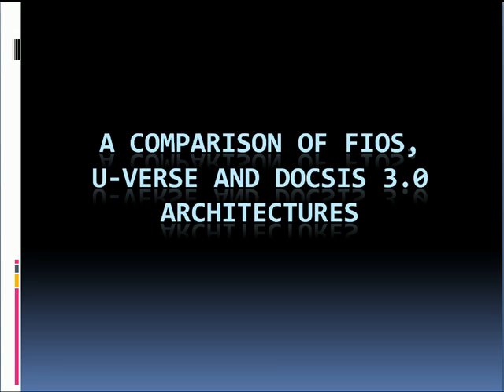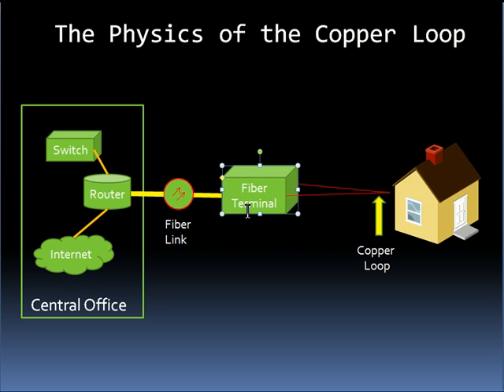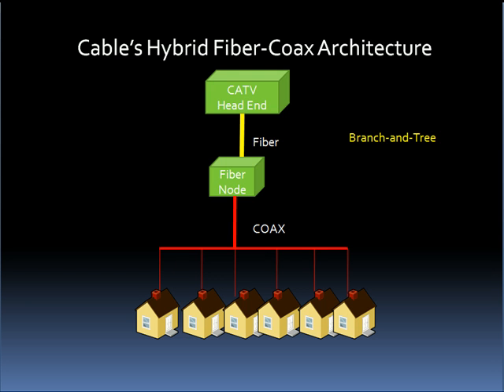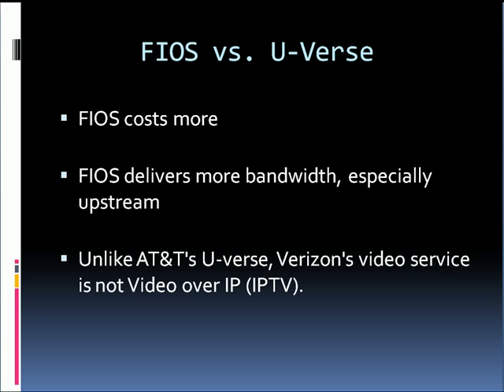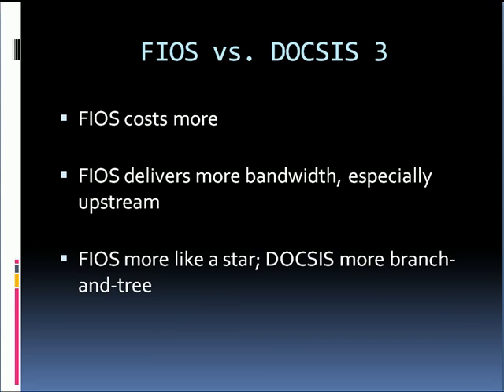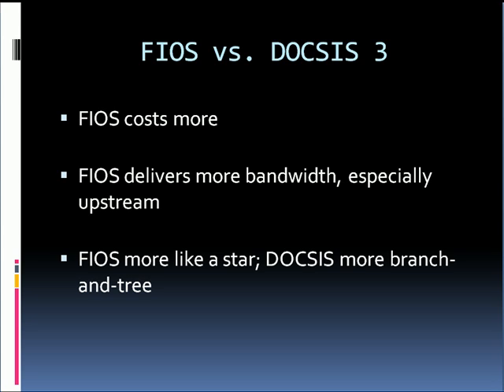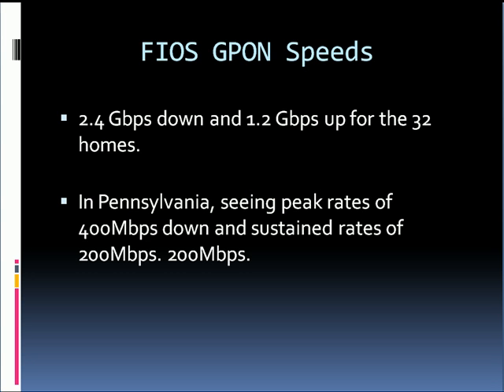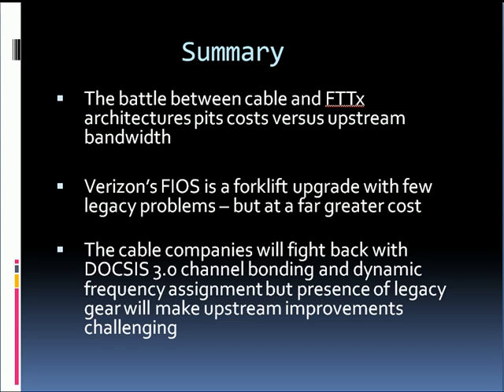FIOS vs Cable Architecture Comparison Tutorial